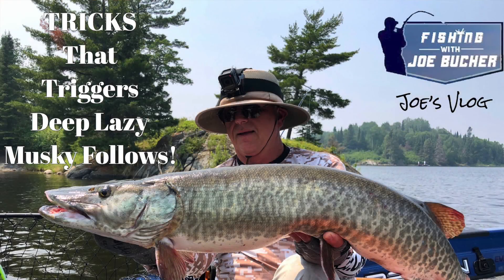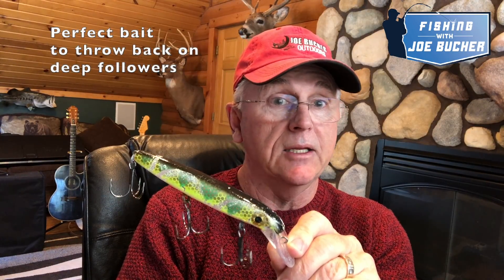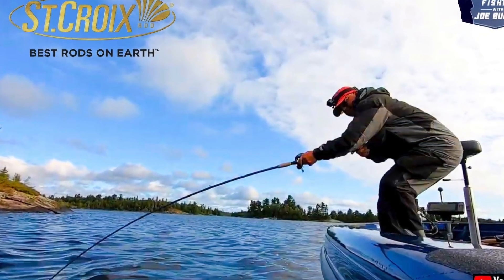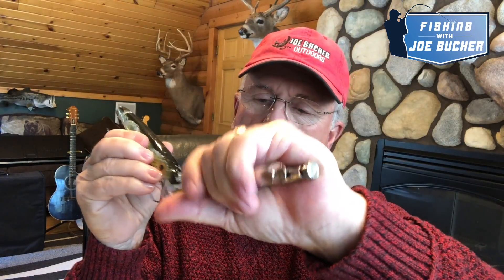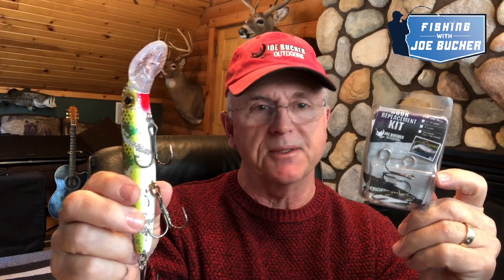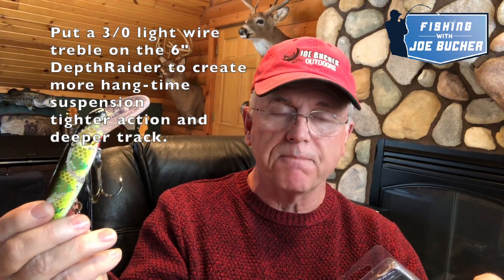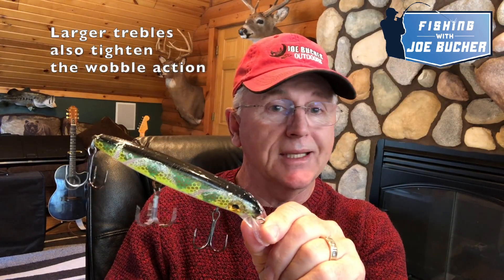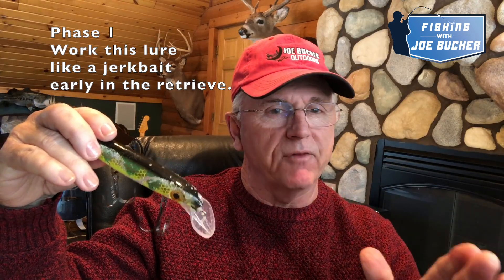Tricks that Trigger Deep Musky Follows | Joe's Vlog | Fishing with Joe Bucher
Enter Joe's Vlog world as he reveals a simple, but effective trick that scores consistently on deep lazy musky follows. Plus, learn some cool insights on lure tuning and modification.